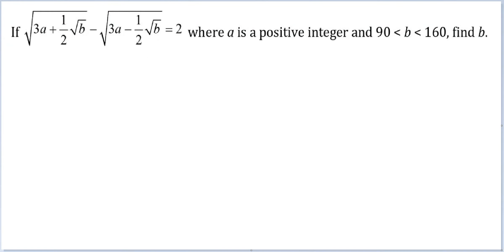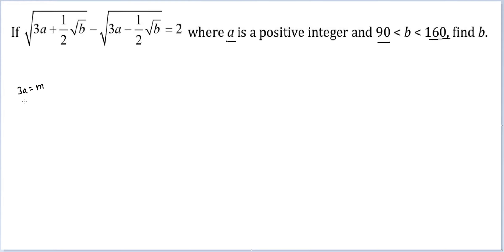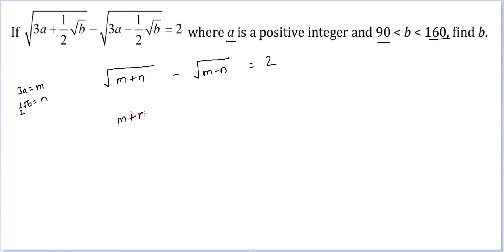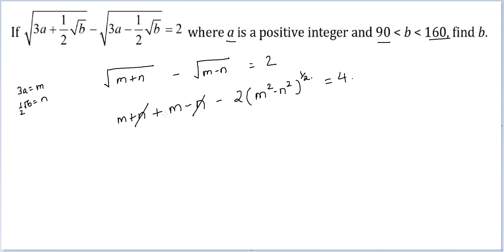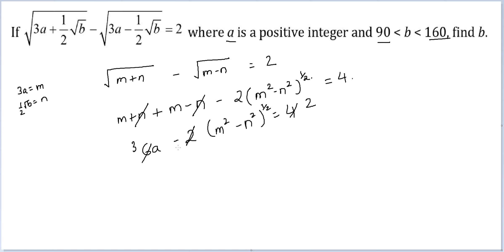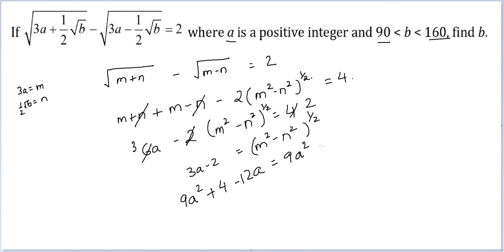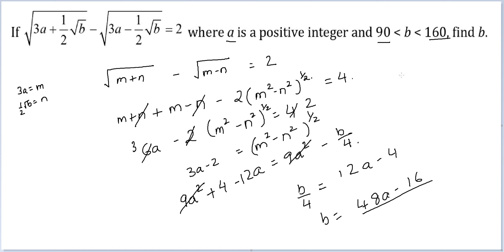Num Practice Q188